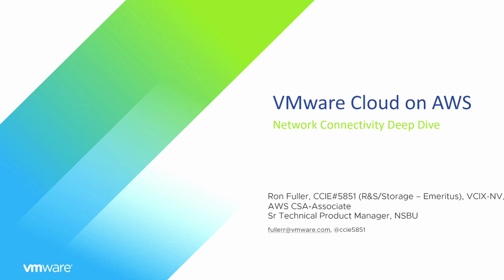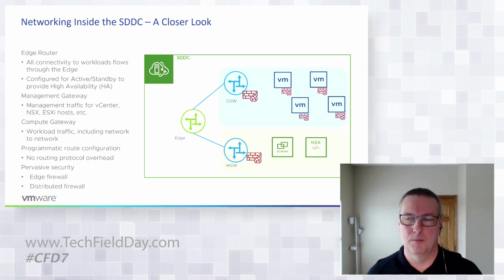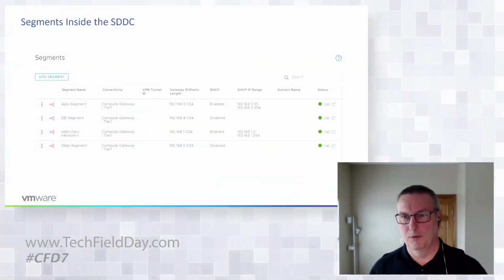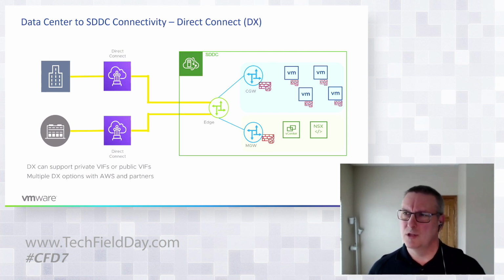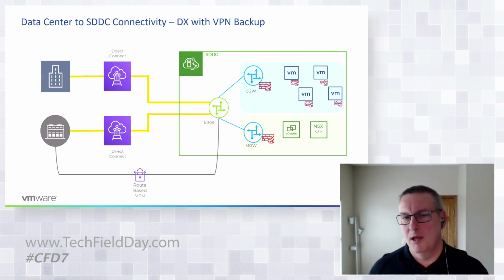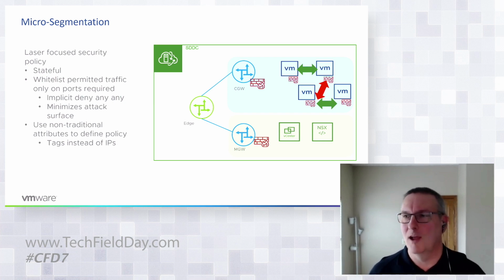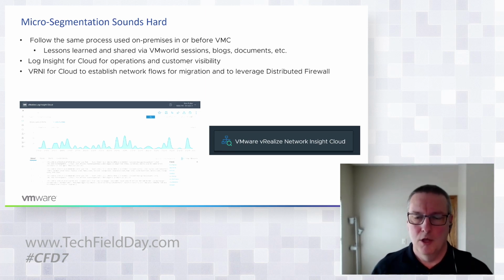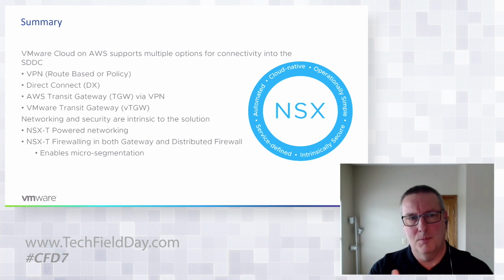VMware Cloud on AWS: Network Connectivity Deep Dive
Understand the network prerequisites for creating your first SDDC on VMware Cloud on AWS, network connectivity options (VPN, DX, TGW), and other key networking considerations.

Recorded at Cloud Field Day 7 on April 23, 2020.